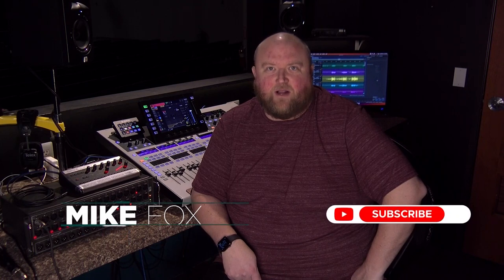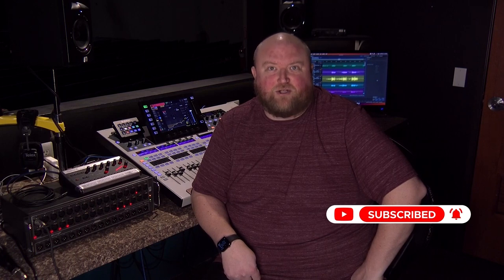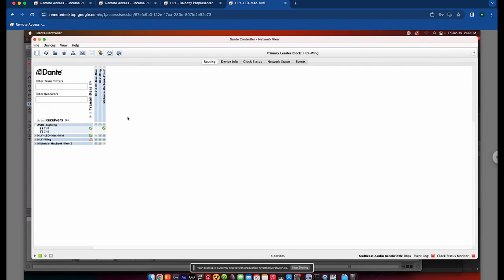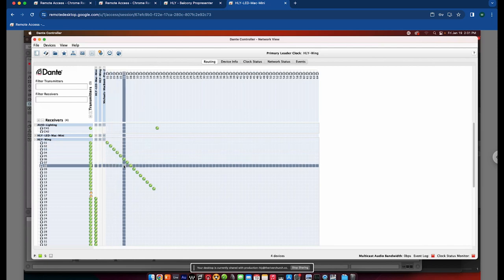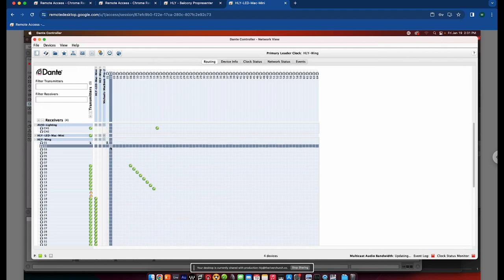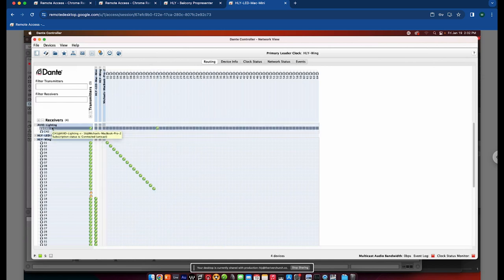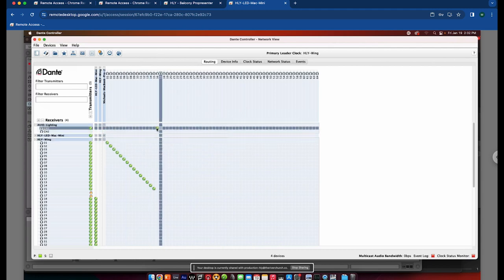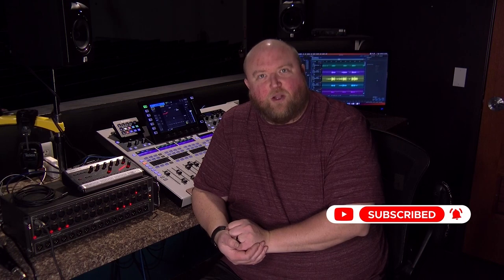Mastering Dante Controller with Behringer Wing: A Complete Guide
Dive deep into the world of advanced audio networking with this comprehensive tutorial on the Dante Controller, tailored for Behringer Wing users. Learn how to seamlessly integrate your mixer with a Dante Network, enabling complex routing scenarios for live and studio applications. Whether you're multitrack recording or managing live playback, this guide has you covered.

Product Recommendations:
When using an apple product with Dante, I recommend and have tested the following USB-C Gigabit Ethernet Adapter:

If you need Dante on your Behringer Wing, you'll want this card:

If you need to get Dante in or out of other analog signal chains, check out the Dante AVIO adapter:

What You'll Learn:
-Setting Up Dante: Configuring the Dante Virtual Sound Card on your Mac.
-Routing with Dante Controller: A step-by-step approach to routing audio between devices.
-Practical Applications: Using Dante for live playback and recording, including tips for routing SMPTE time code for lighting control.

Ideal for:
-Sound Engineers
-Worship Teams
-Live Performers
-Studio Technicians

Join the Discussion:
Share your Dante networking tips or ask questions in the comments!